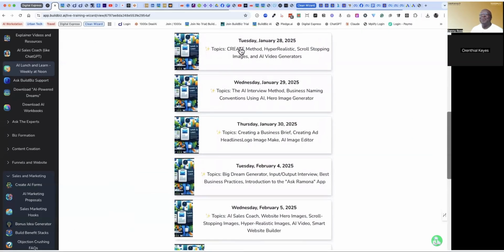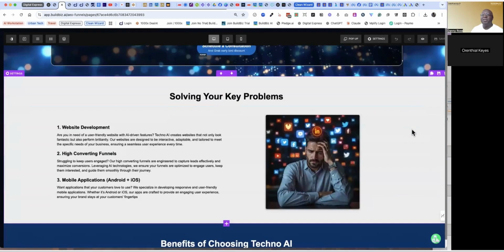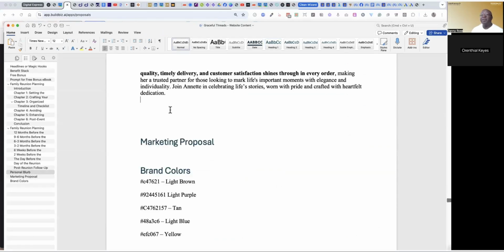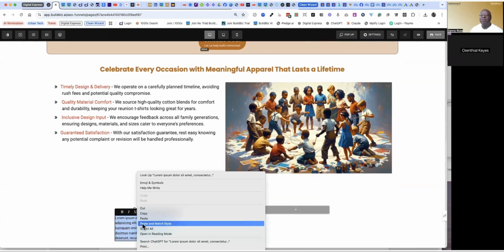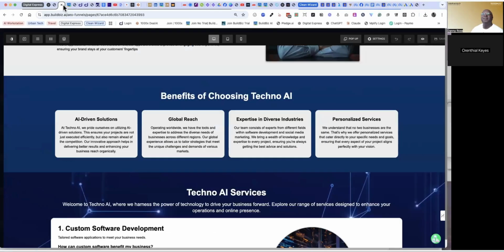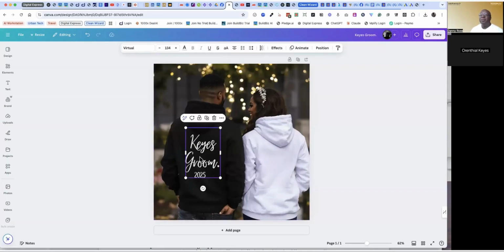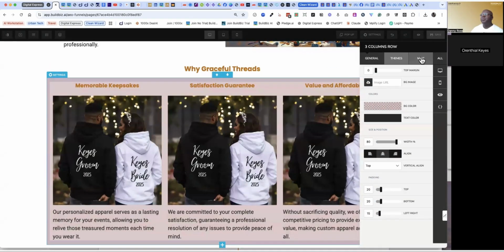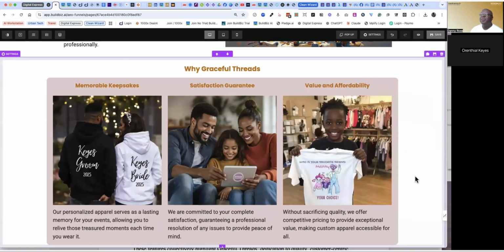AI Lunch and Learn Wednesday 2-19-25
Building an AI-Optimized Website with AEO Website Creator | AI Lunch and Learn

Join host Danny Ross in this episode of AI Lunch and Learn as he guides you through the process of building an AI-optimized website using the AEO website creator. Learn about creating magic hooks, benefit stacks, and incorporating multimedia elements like videos and images to improve user engagement. Danny also demonstrates how to use AI tools for generating personalized images, creating marketing proposals, and optimizing for search engines. Whether you're designing a new website or improving an existing one, this comprehensive guide provides valuable insights and practical tips.

00:00 Introduction to AI Lunch and Learn
00:25 Overview of AI Tools and Sessions
00:47 Building a Website with AEO Website Creator
03:09 Creating a Magic Landing Page
03:40 Using AI Tools for Website Elements
04:42 Adding Features and Testimonials
10:23 Marketing Proposal and SEO Optimization
12:52 Designing and Customizing Website Sections
21:23 Finalizing Website Features and Layout
36:34 Reasons to Do Business with Us
36:49 Comprehensive Planning Support
38:45 Adding Images to Enhance Understanding
39:07 Using AI Tools for Image Generation
43:55 Editing and Customizing Images in Canva
47:27 Final Touches and Consistency
57:47 Generating Ideas for Satisfaction Guaranteed
01:02:39 Finalizing the Project